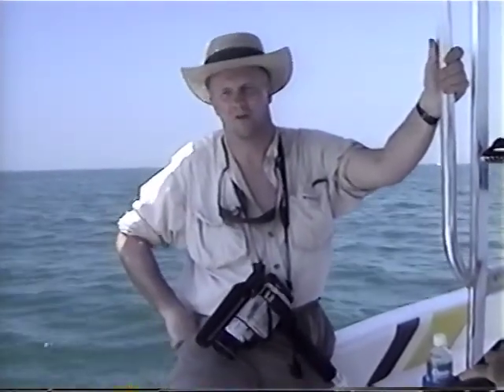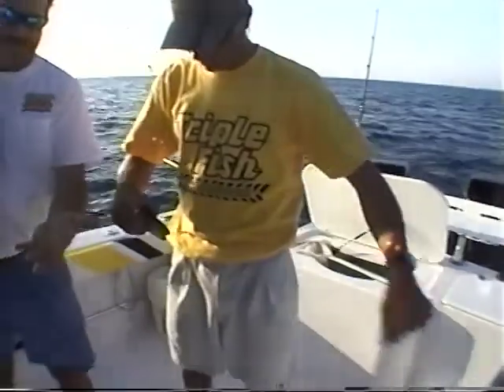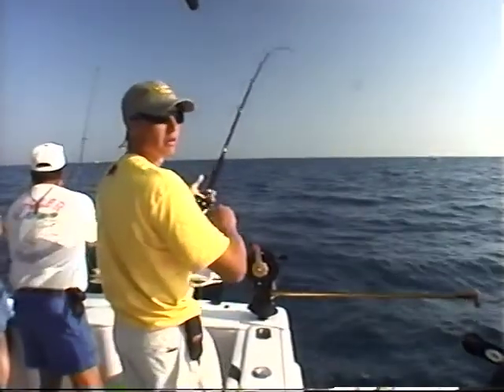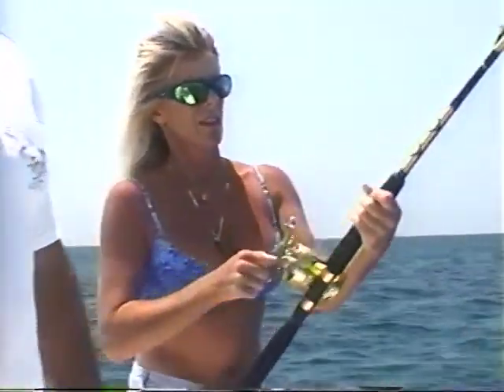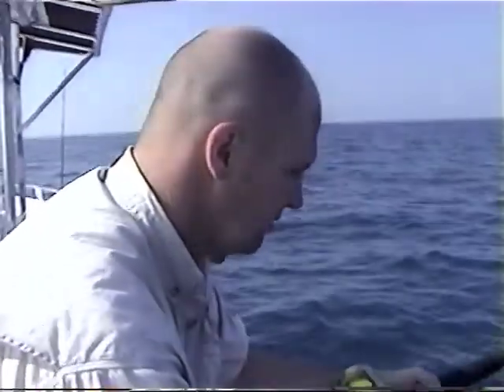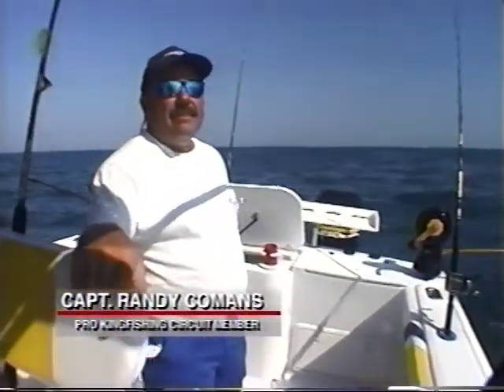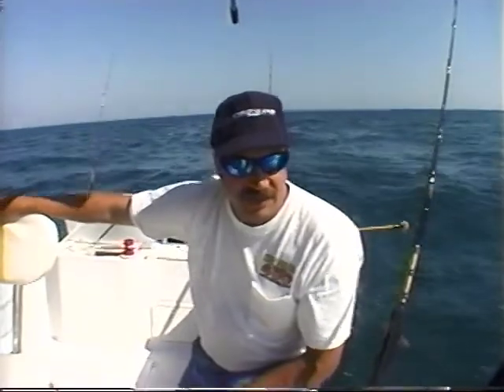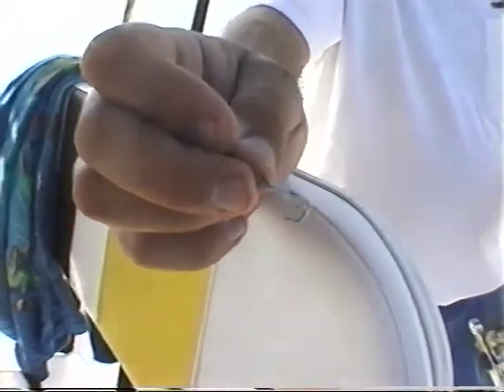King Mackerels with Ryan Farner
Fishing off the coast of Tampa Bat area for King Mackarel with pro fishing captain, Ryan Farner. Shot in 2000.